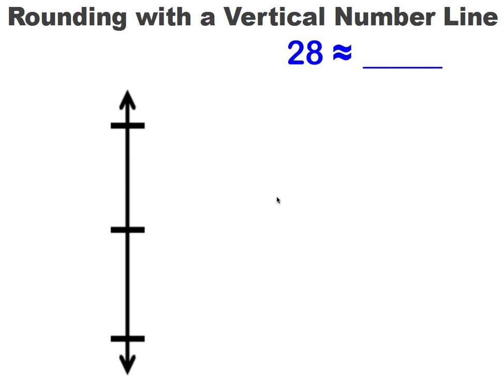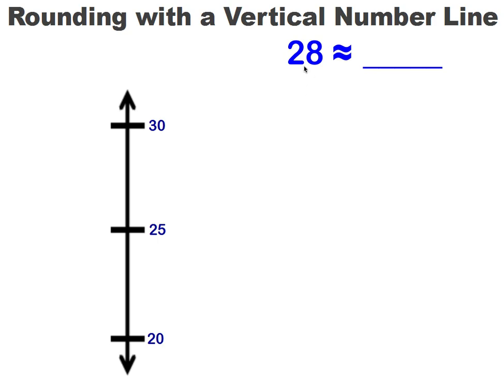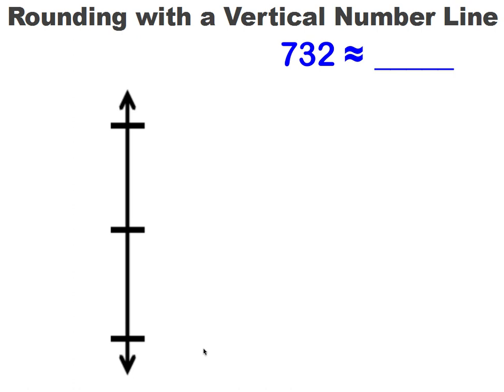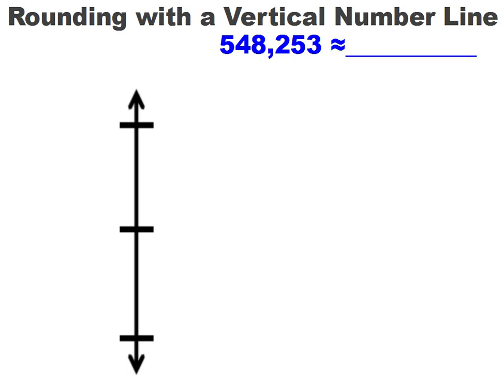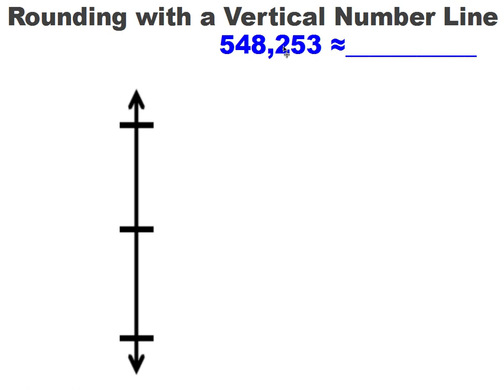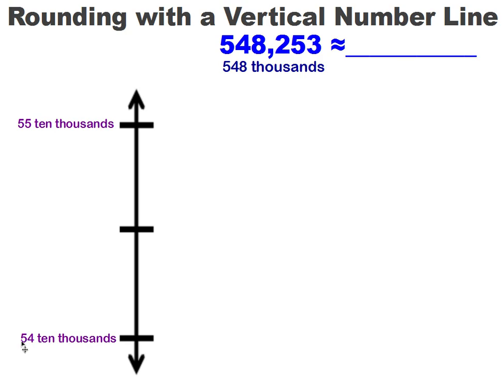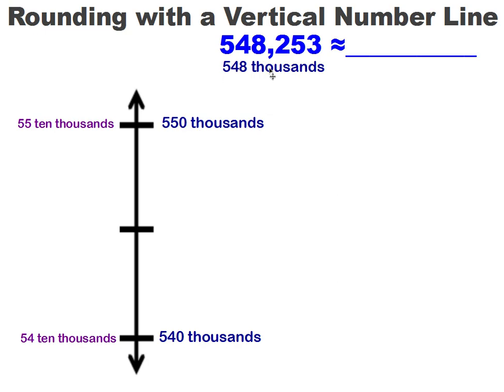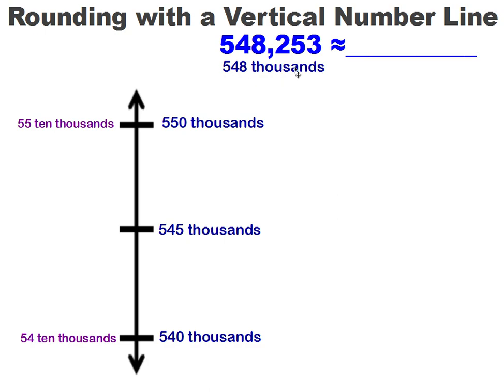Rounding with a Vertical Number Line - Engage NY Math - Common Core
Teacher explains rounding using a vertical number line.